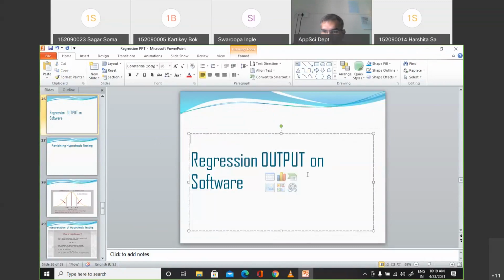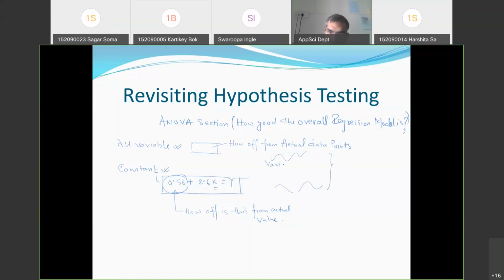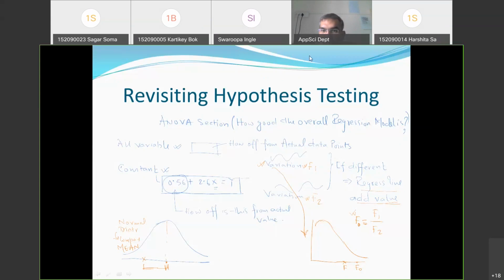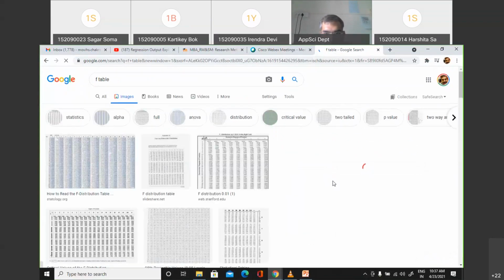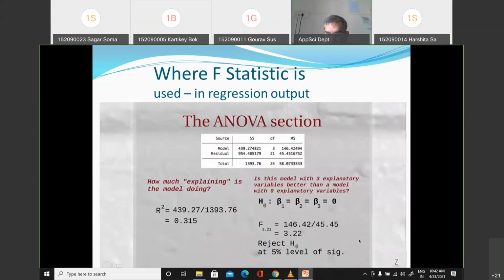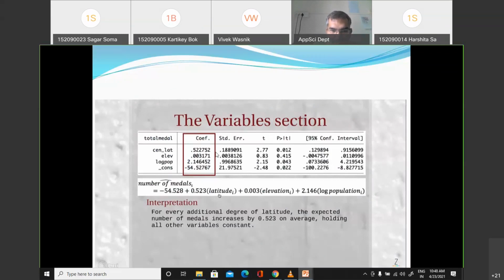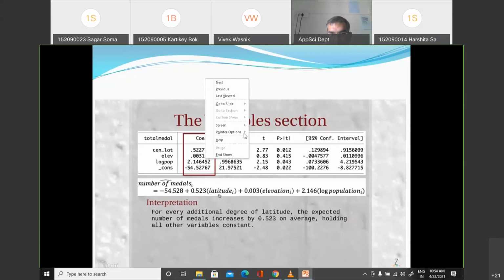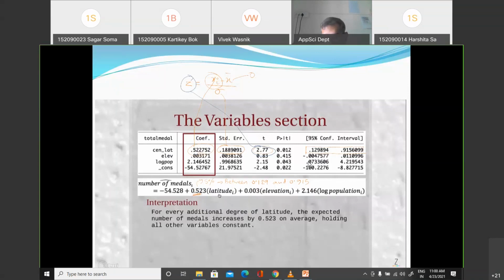Research Methods Lecture MBA 20210423 0443 1